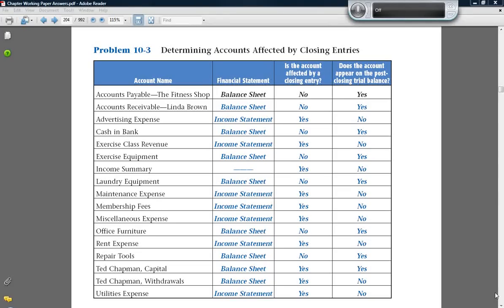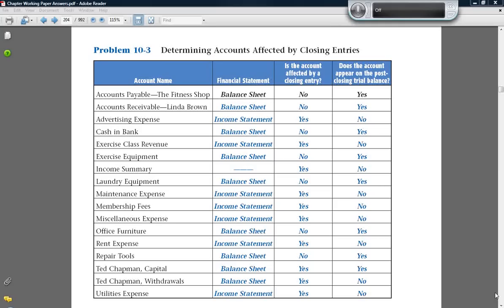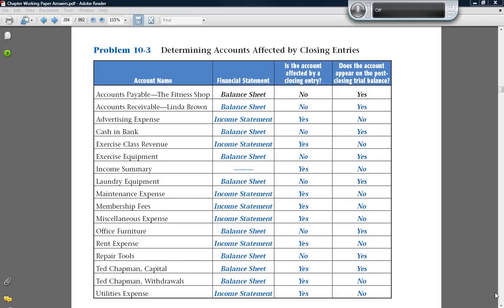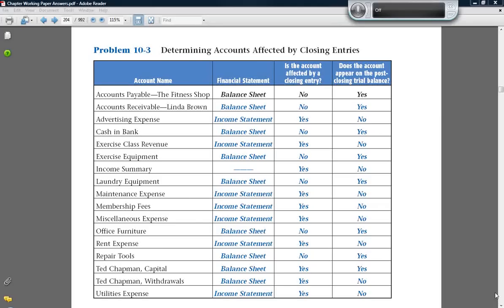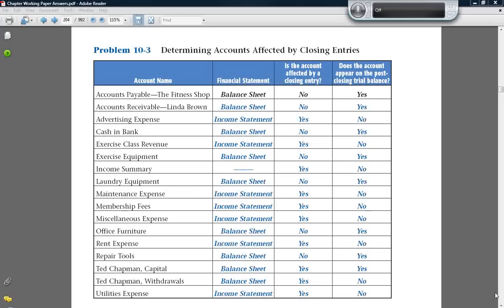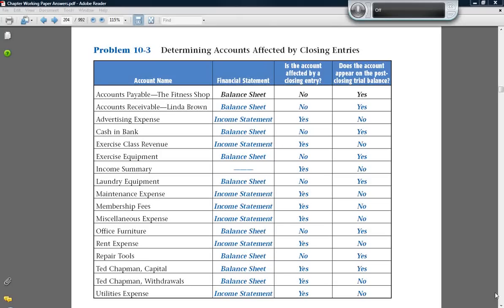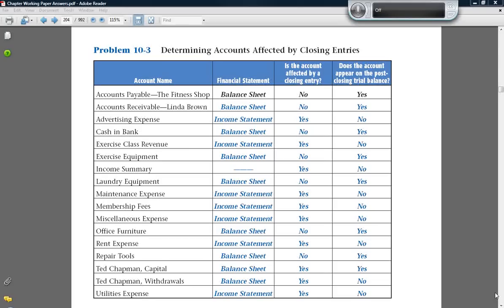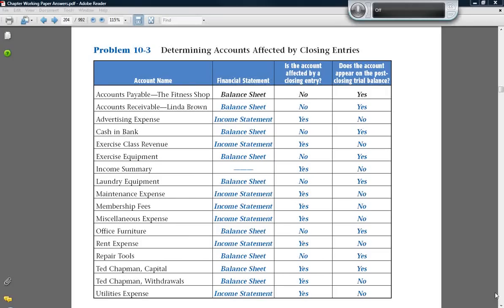Accounting Chapter 10-3